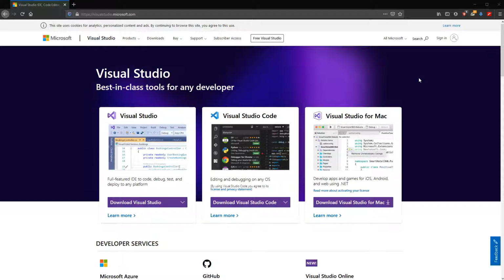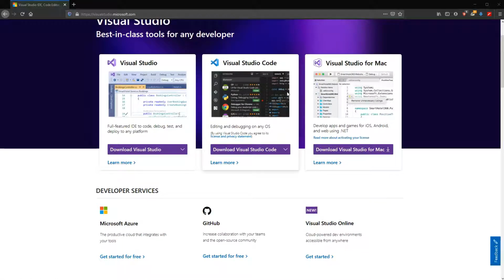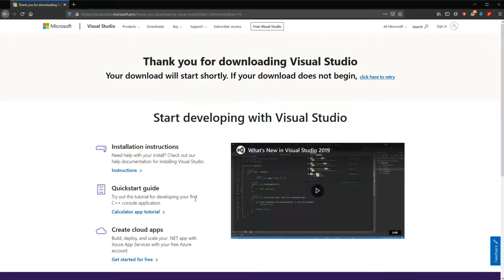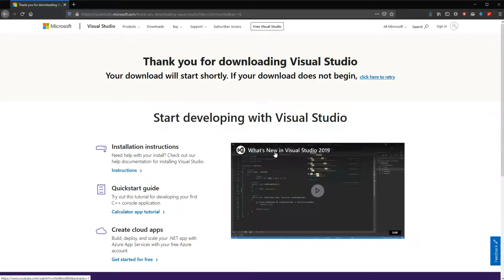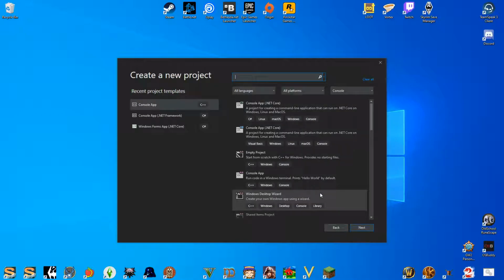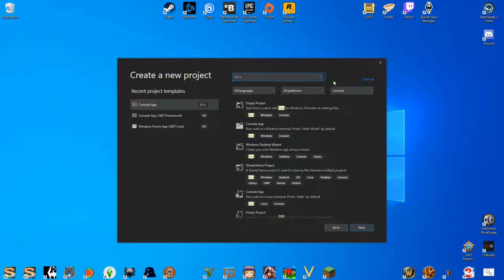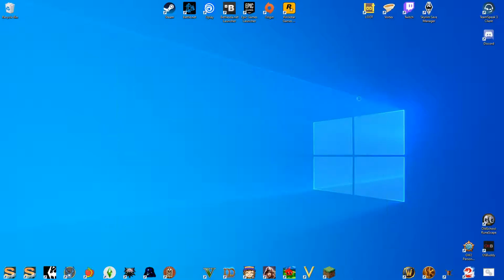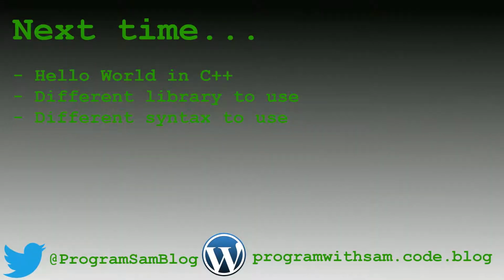Getting Started - C++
Today we'll be getting started with C++. If you've already done the C series, you can go ahead and skip this video.